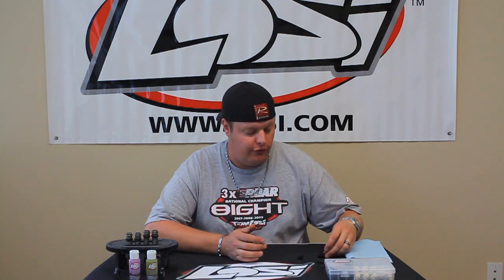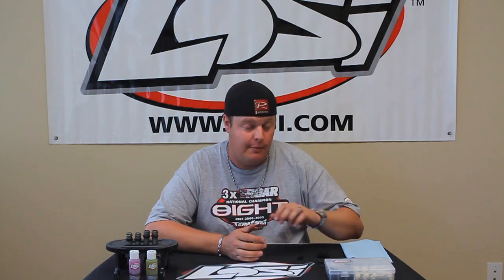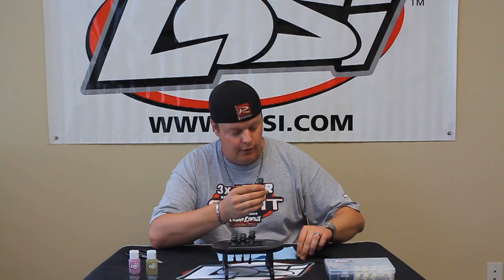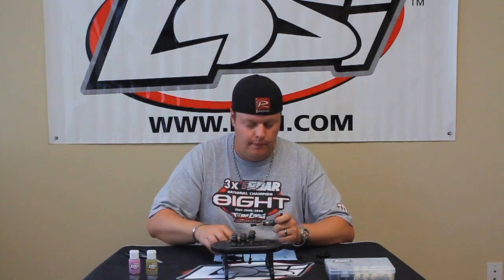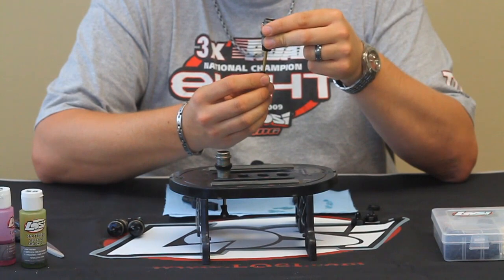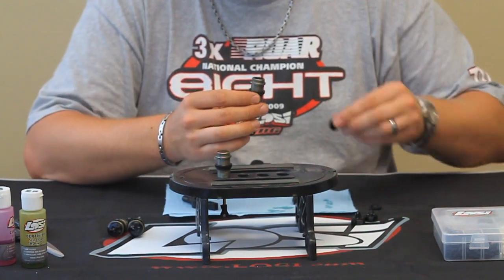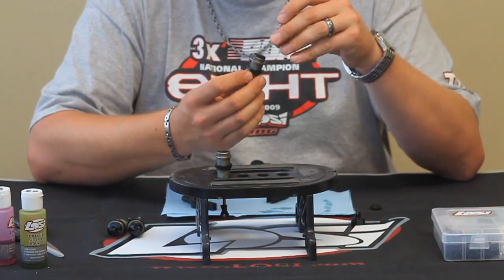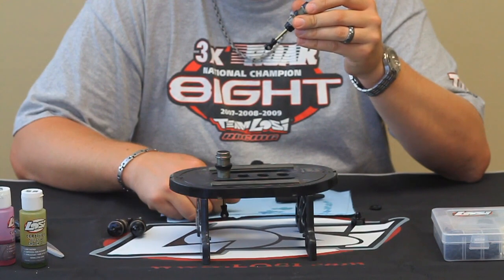Losi How-To: Rebuilding Shocks and Setting Rebound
Losi driver Adam Drake shows you how to properly rebuild 1/8-scale shocks and how to set/adjust rebound